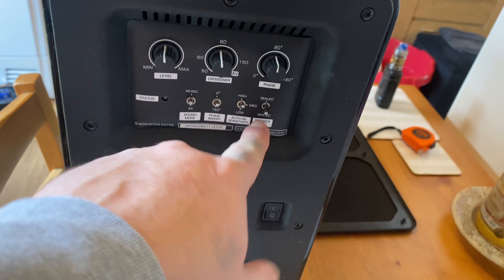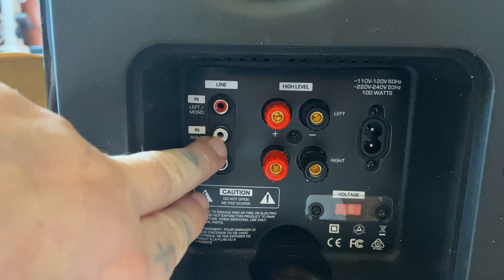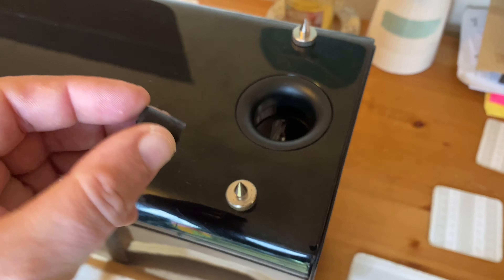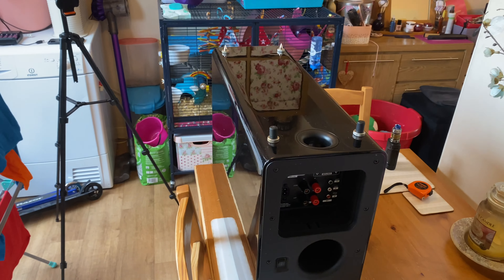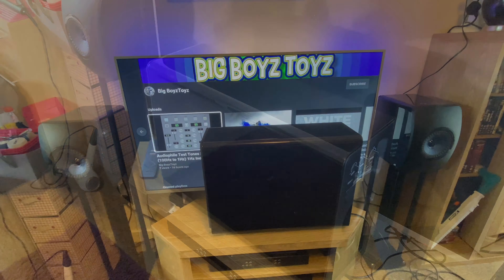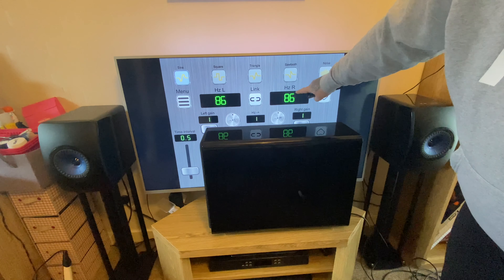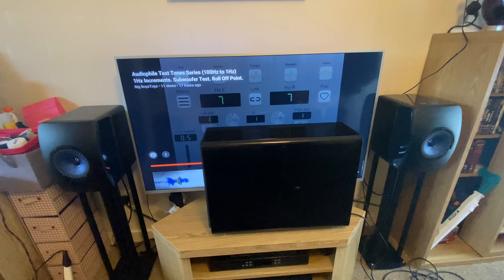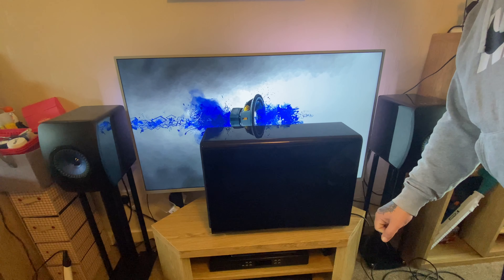Q Acoustics 2070s Twin Driver Subwoofer Review & Close Up. Cheap Bass.